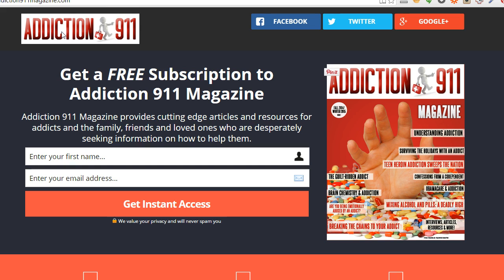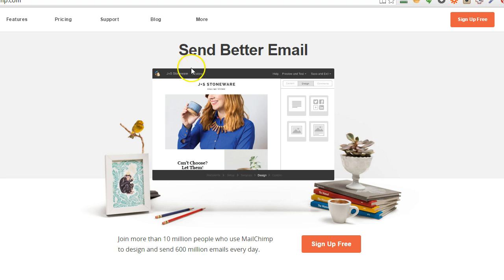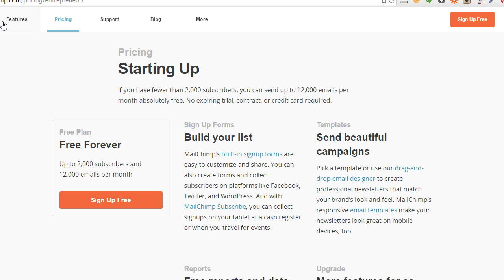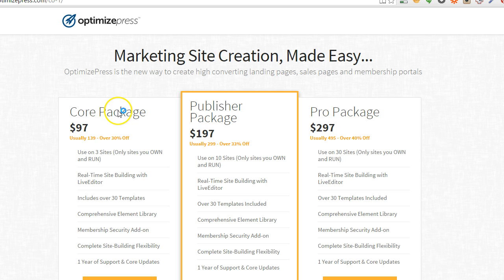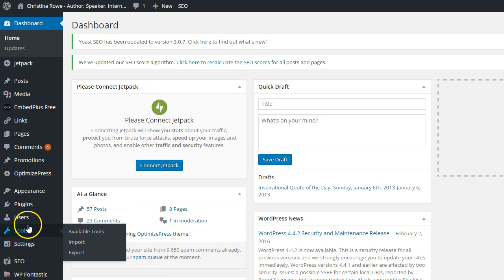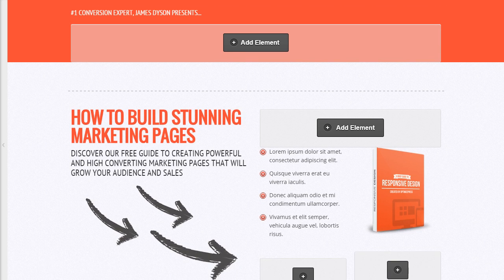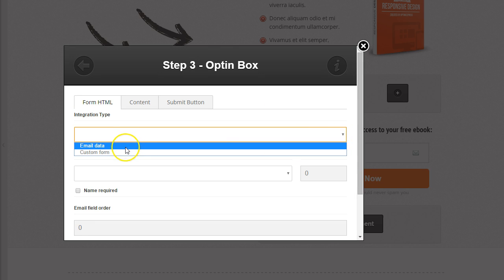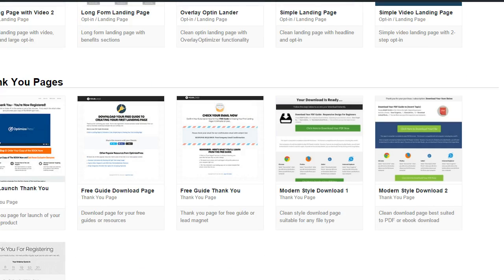List Building 101: Back to Basics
*** Want to know the #1 secret to making more money this year? Build your email lists! in this video I share simple, easy ways to set up a squeeze page with low cost tools.